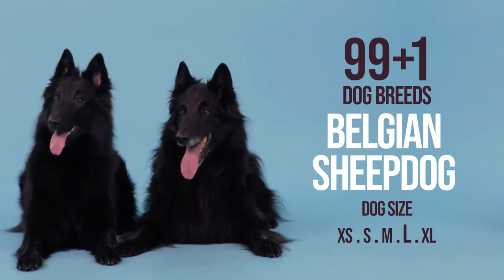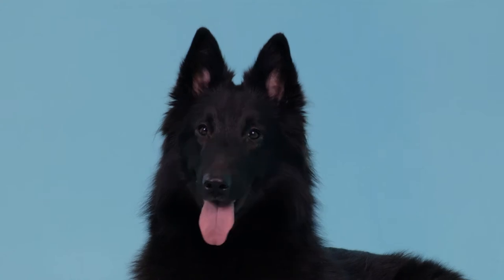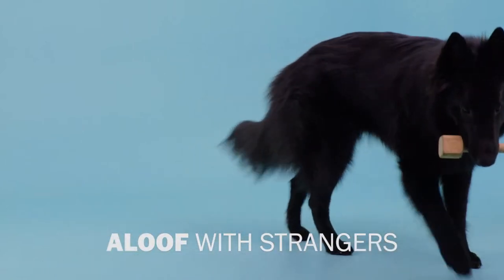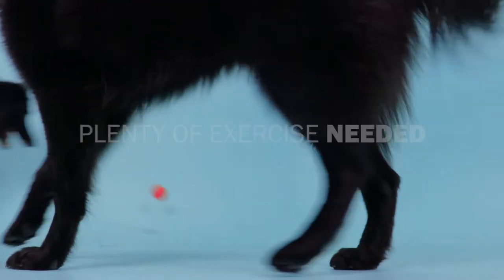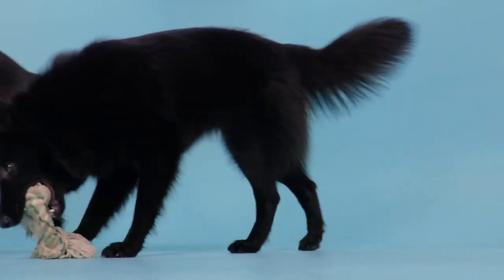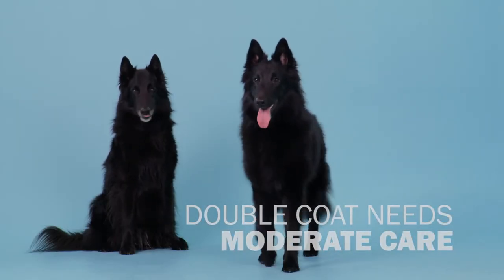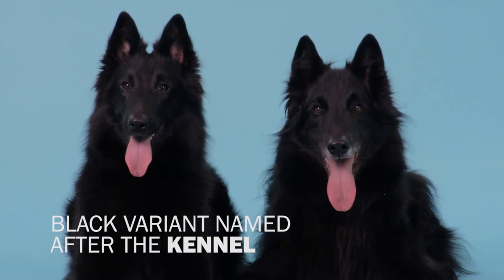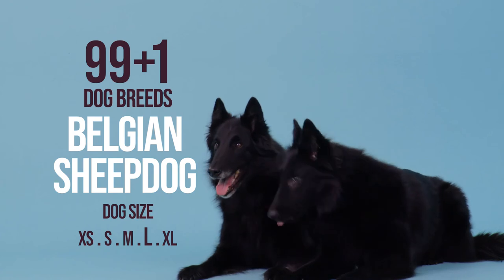Belgian Sheepdog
The Belgian Sheepdog. This lady finds it quite a challenge to relax, she’s always on guard. She has an eye out for trouble pretty much all the time. This doesn’t mean for a second that she’s not playful or loving, but her protective nature has quite a hold over her.

When she’s around strangers she tends to come across a bit aloof. Dogs and other pets can make her a bit snappy, and she may try to dominate in these situations.

This dog will need plenty of exercise, as herders often do. A brisk walk or jog each day will do, either that or a long and challenging game. She also needs space, so needs access to a safe area where she can stretch her legs throughout the day.

Exclusively in black, these stunning dogs have a double coat that needs brushing twice a week.

Interesting facts: After the Second World War their popularity rocketed and of the three types of Belgian Shepherd, the black Groenendael became today’s Belgian Sheepdog.

The Belgian Sheepdog. A true family protector, for the most active of families!